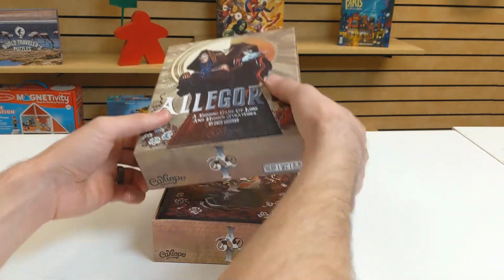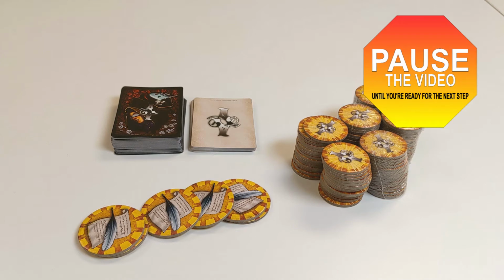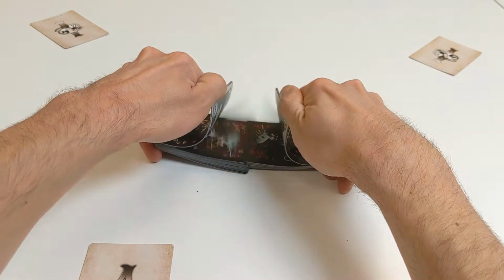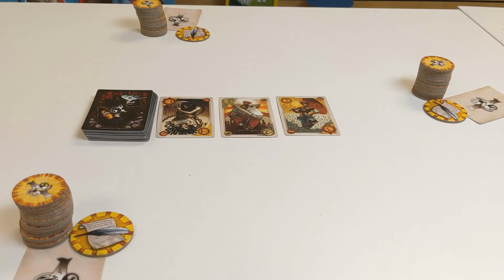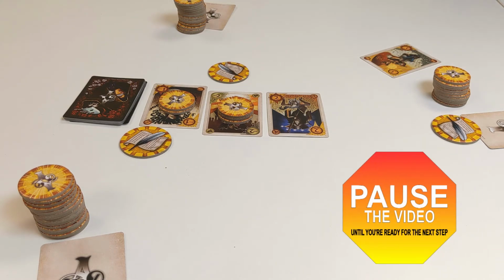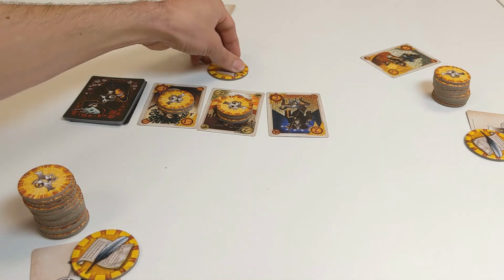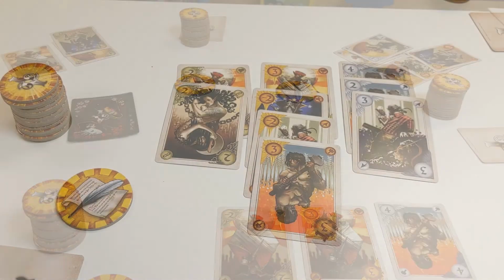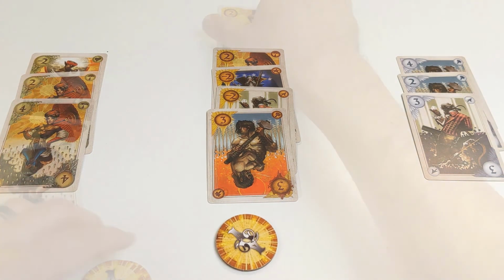Allegory Play-Along Tutorial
Skip the rulebook! Whether you're just opening your copy of the game, or you've never heard of it, this tutorial will show you how to play a full game of Allegory from Calliope Games—from start to finish.